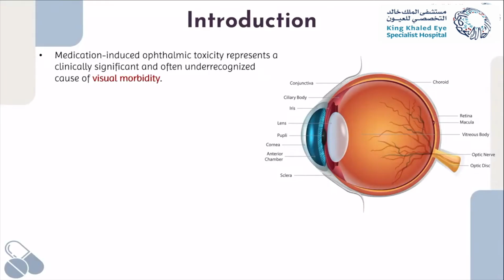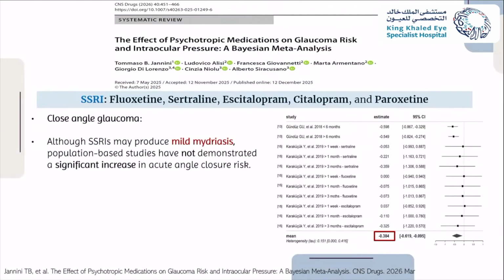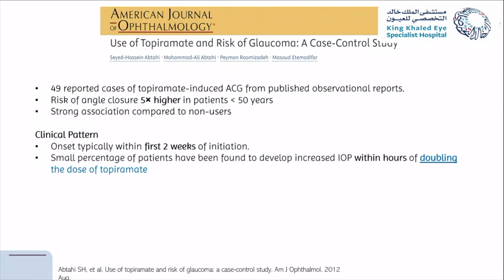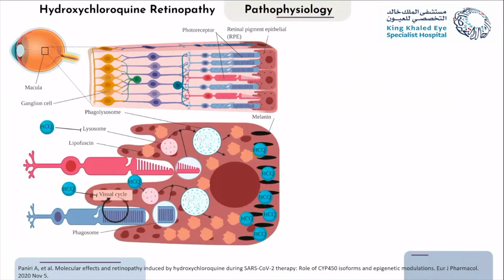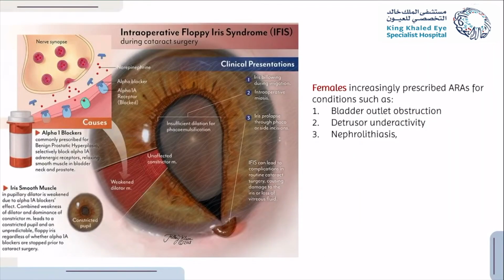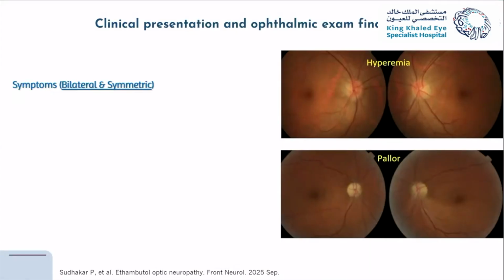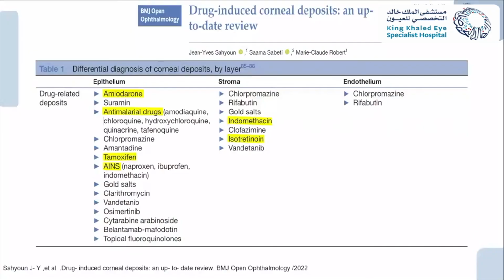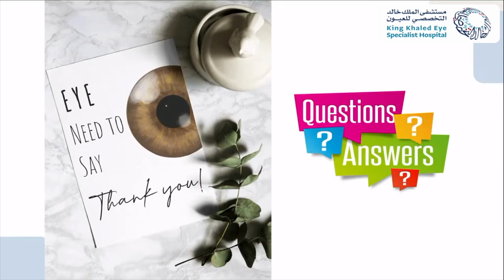Medications Induced Ophthalmic Toxicity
Medications Induced Ophthalmic Toxicity by Dr. Omnia Khojah